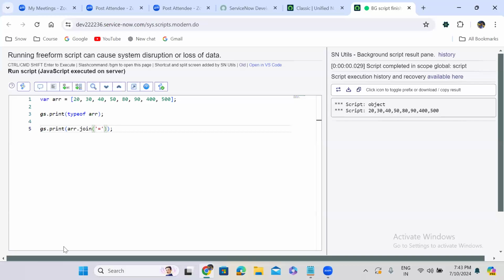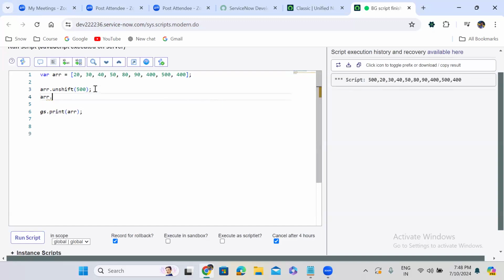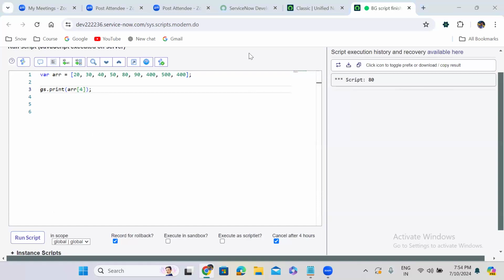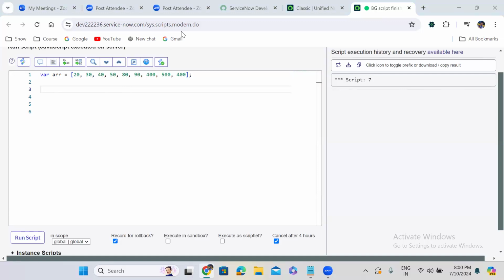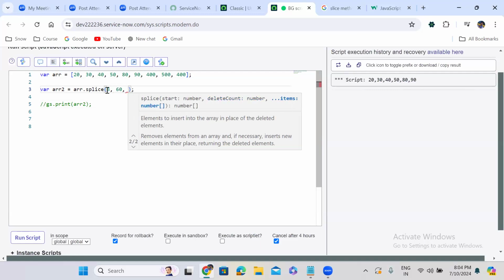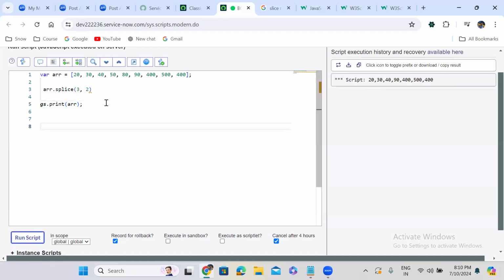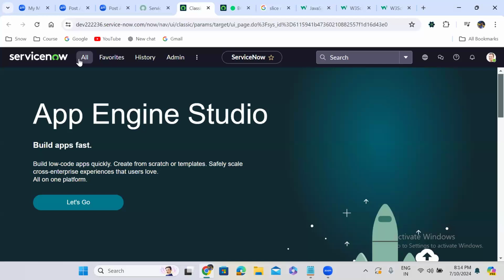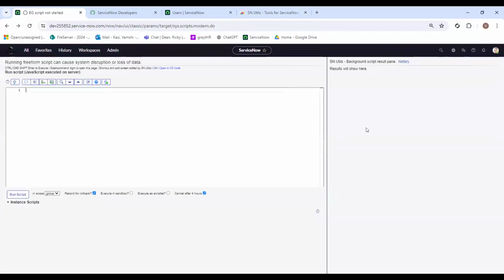ServiceNow Javascript String Methods explained in detail by Uday Gadiparthi.Contact us at 6304422358